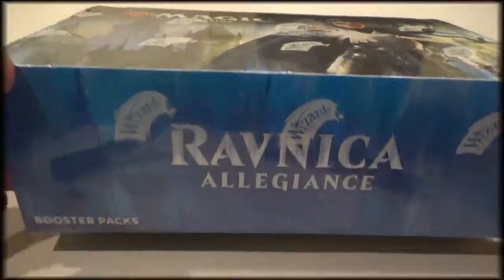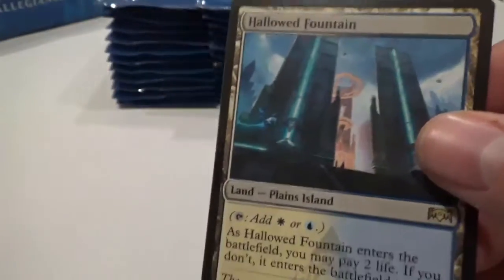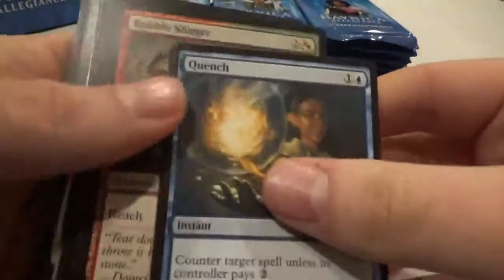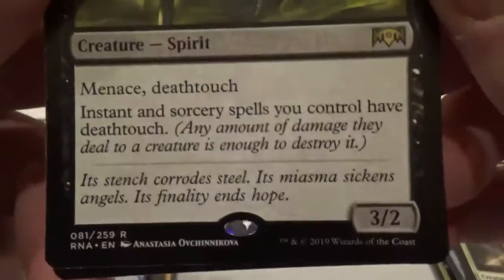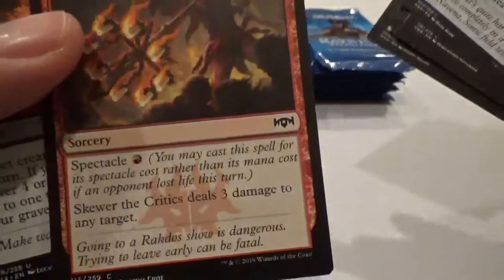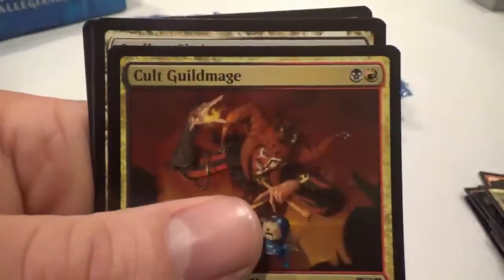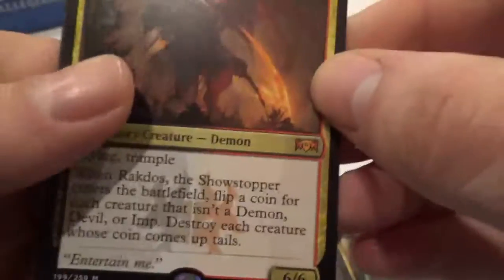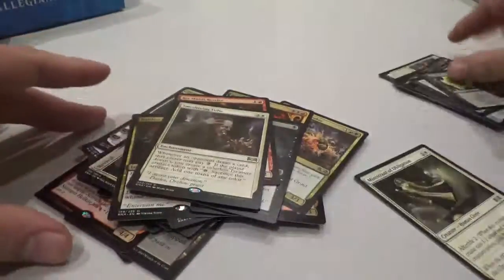MTG RAVNICA OF ALLEGIANCE BOX OPENING